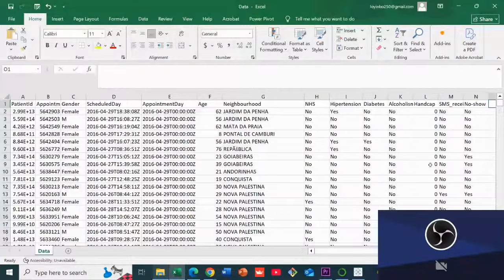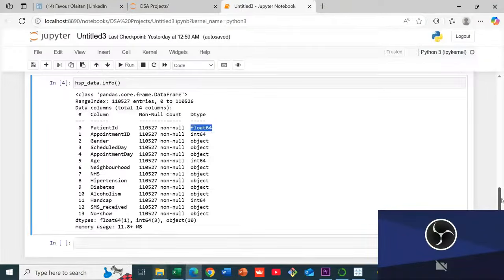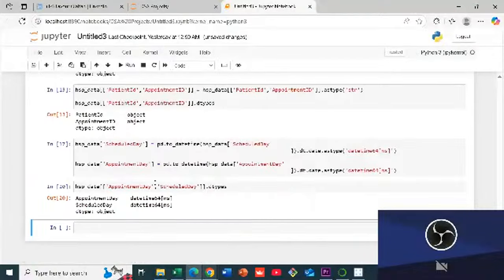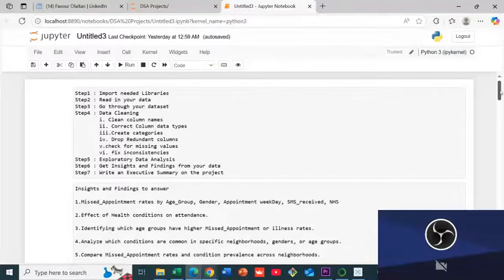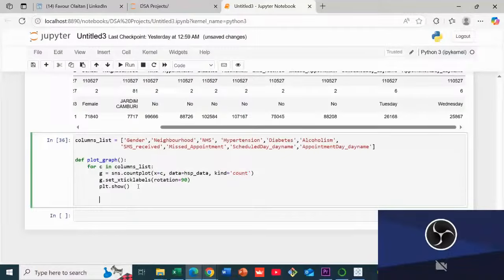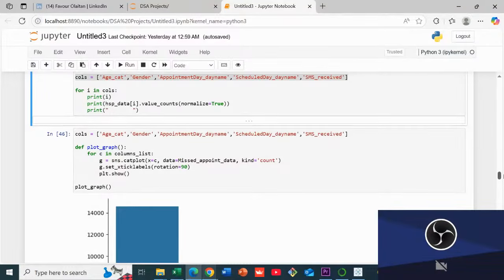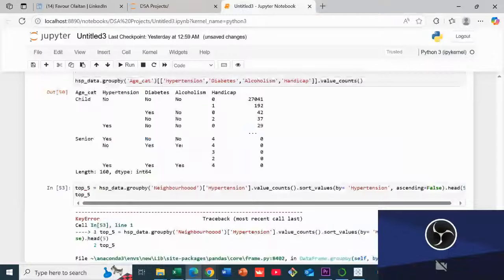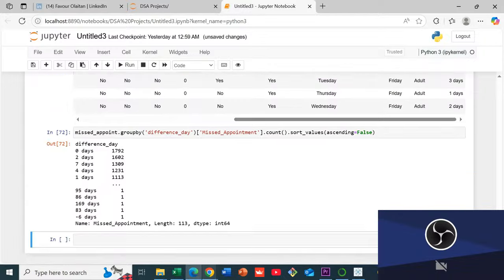EDA on Healthcare Data | Healthcare Data Analytics | Data Analytics using Python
This Healthcare Data Analysis project video explains about how to perform data analysis & exploratory data analysis(EDA) on  a healthcare data . If you are an aspiring healthcare data analyst or transitioning into the healthcare data analysis space then watch this video to give you insights on how to analyze healthcare data.